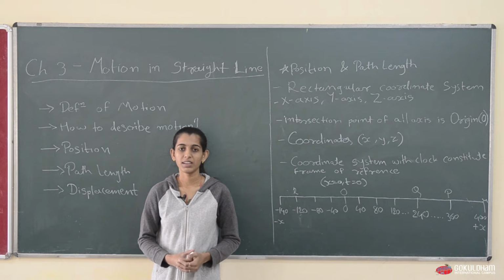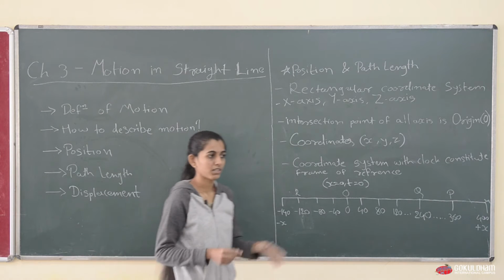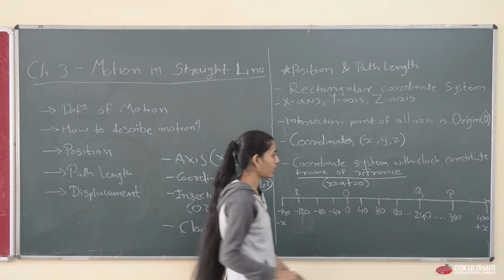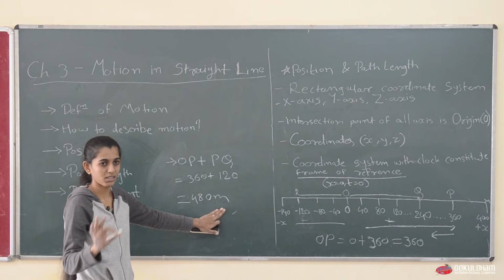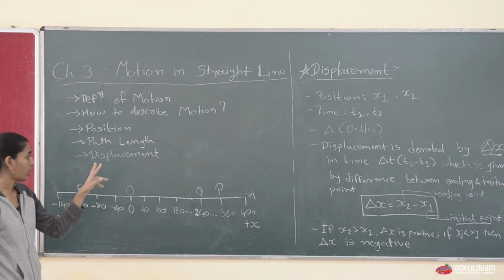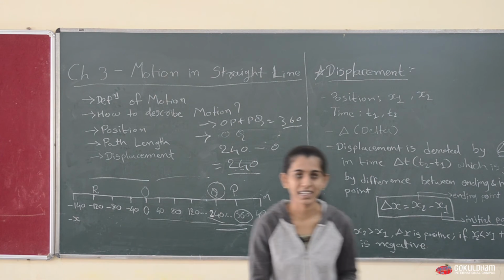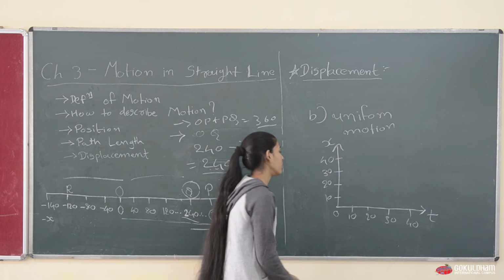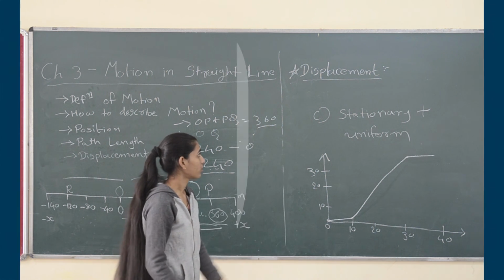STD-11th Physics Ch-3 Motion in straight line By Gokuldham Nar || Part-1